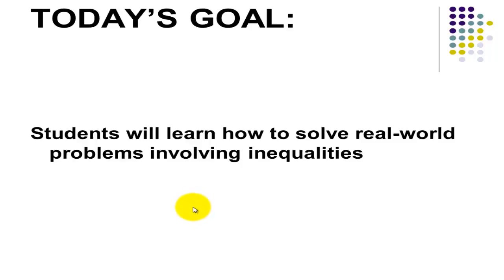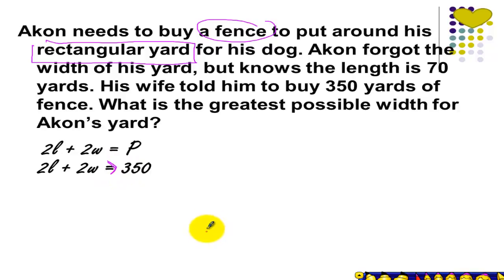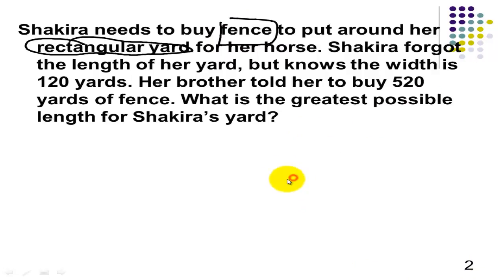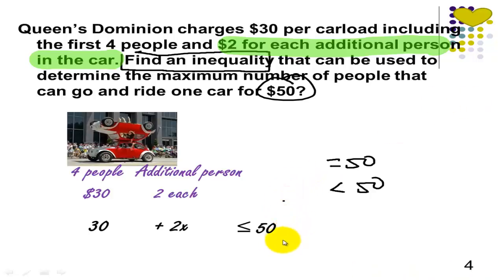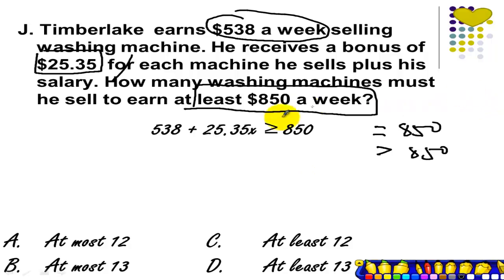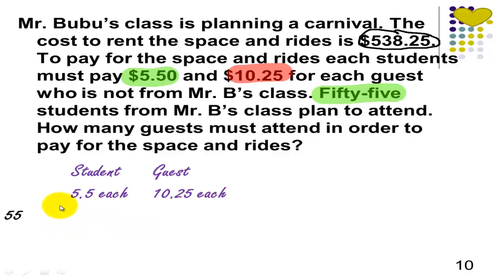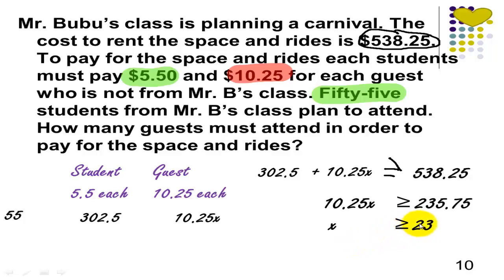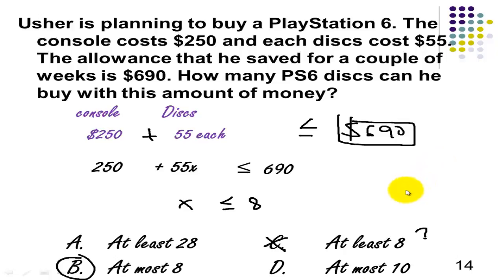2.7 Using Inequalities to solve real world problems